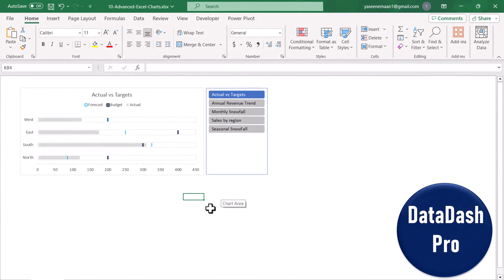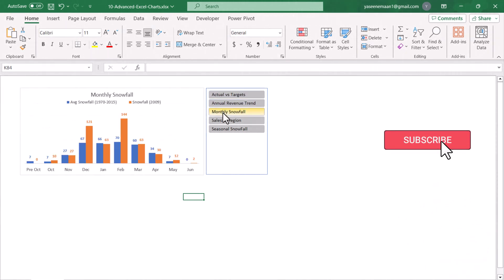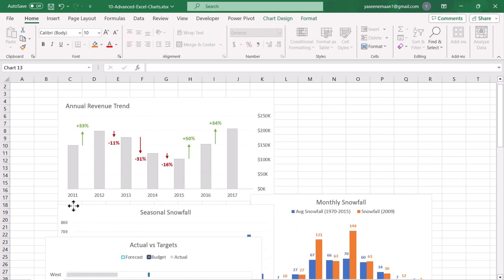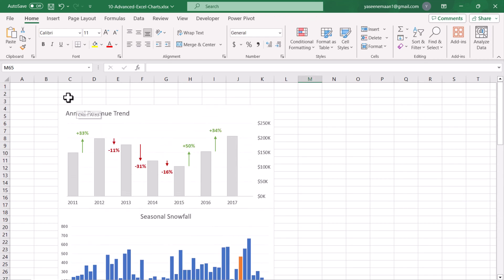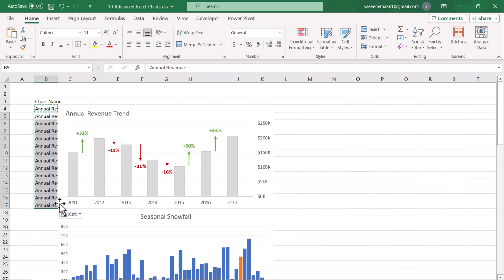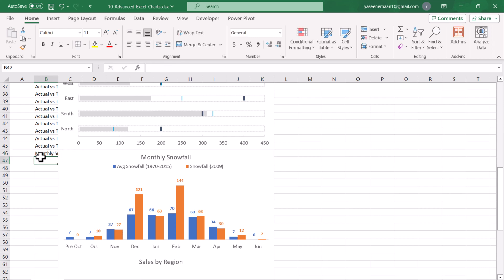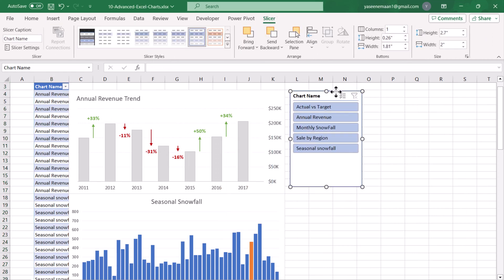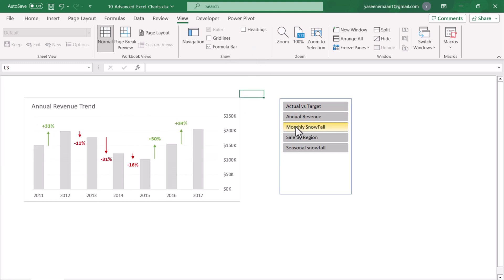Change chart using Slicer in Excel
In this video i will teach you how to change chart using slicer in excel. This method is useful when you have more charts and want to display on single screen.
To develop this dashboard follow simple step in my video.